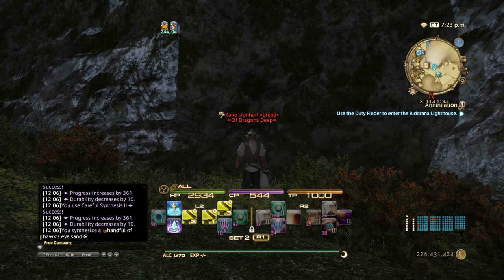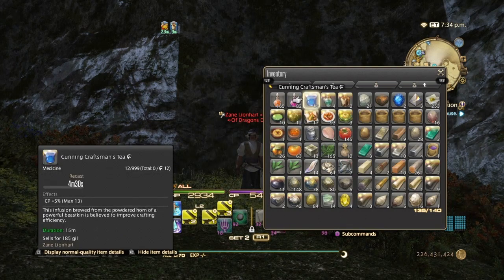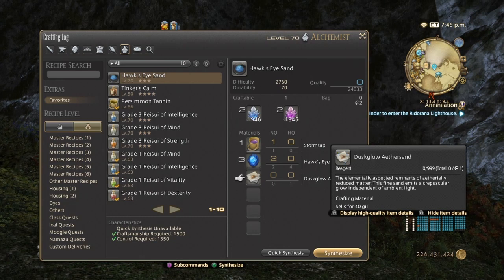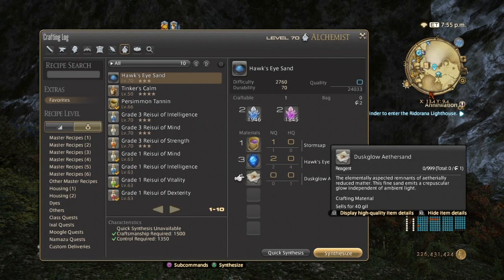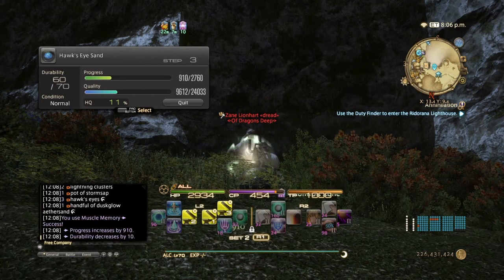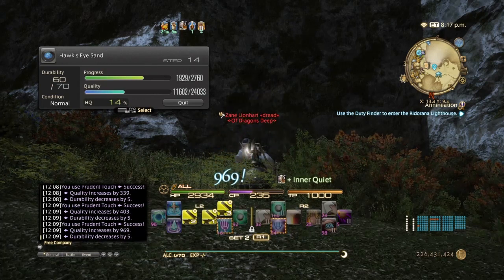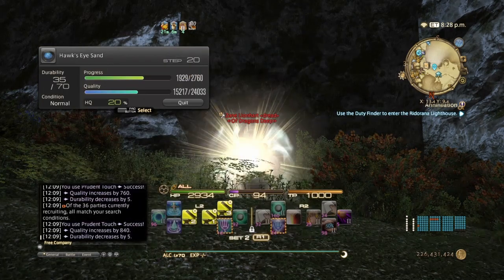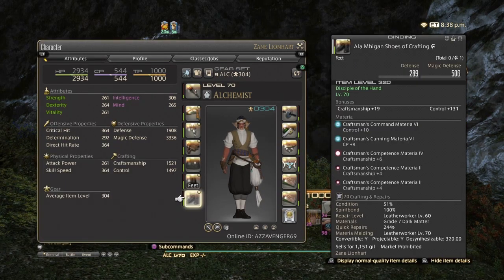FFXIV stormblood patch 4.3 HQ rotation and macro for Hawk eye sand and veteran tree sap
Rotation i used in 4.2 ilvl 350 70 durability gear still works for Hawk eye sand and veteran tree sap even tho recipe is slightly harder.

Muscle memory
comfort zone
Inner quiet
Manipulation 2
Steady hand 2
Piece by piece 2X
prudent touch 3X
Innovation
Steady hand 2
Prudent touch 5X
Steady hand 2
Prudent touch
Great strides
Innovation
Ingenuity 2
Byregots blessing
Careful synthesis 2 three times